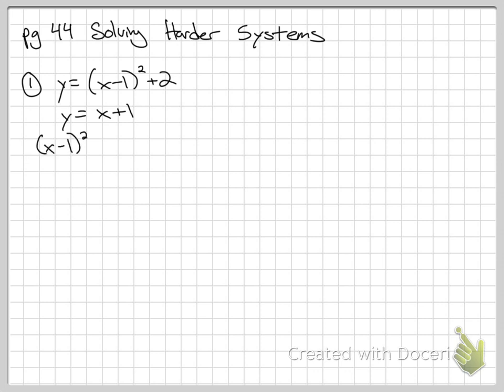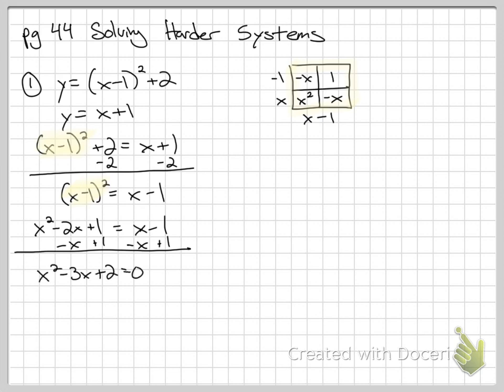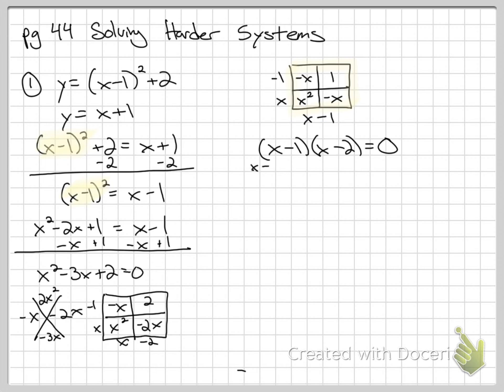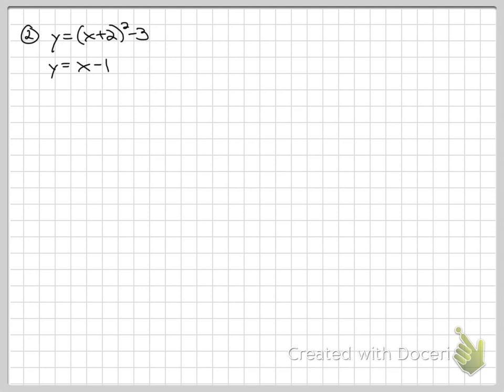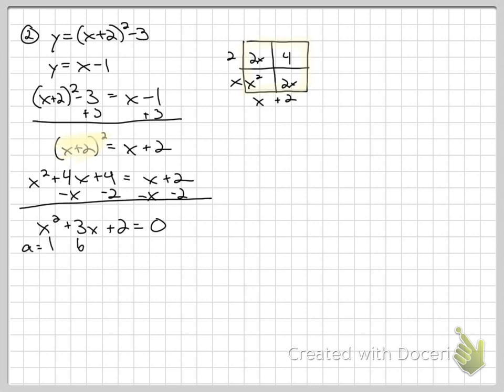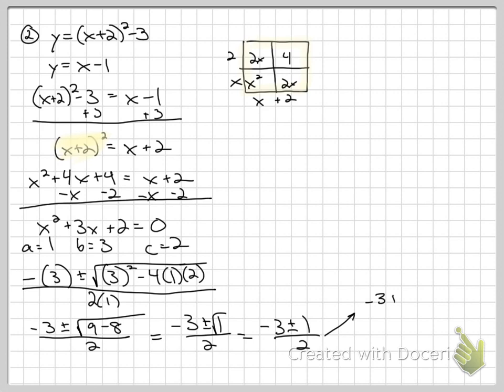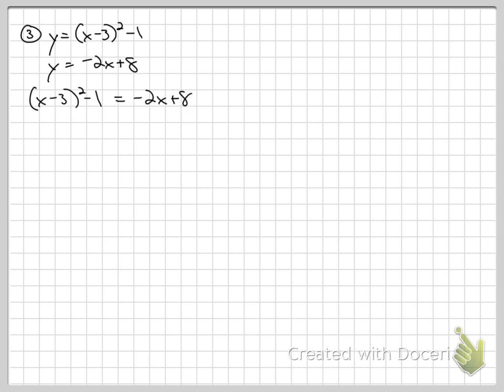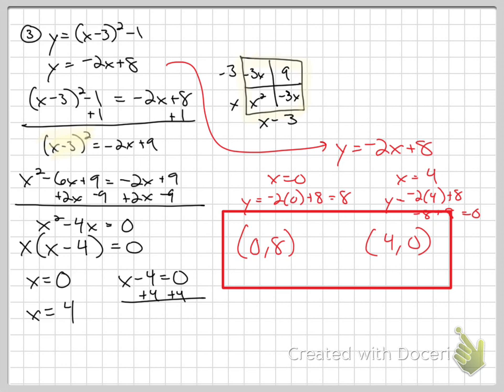Solving Harder Systems Pg 44